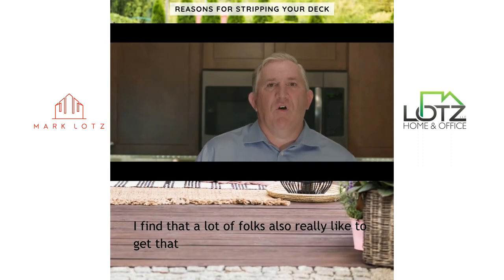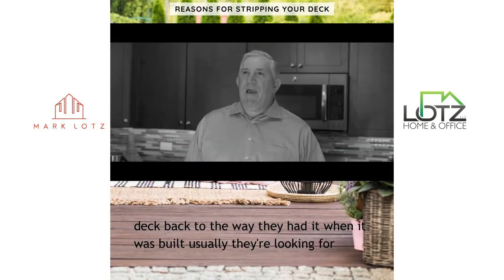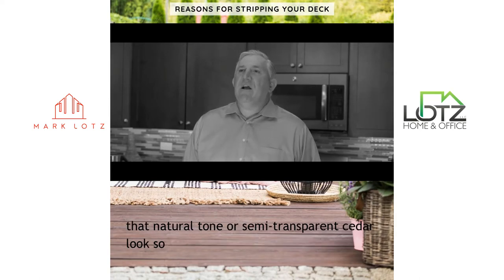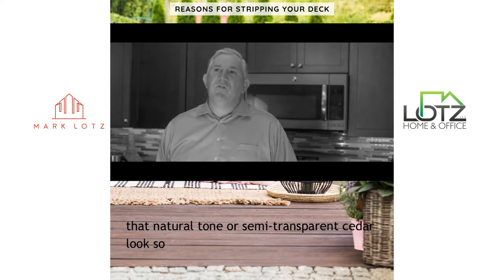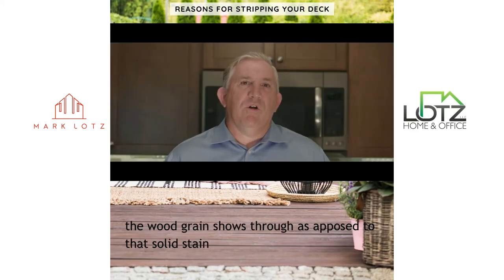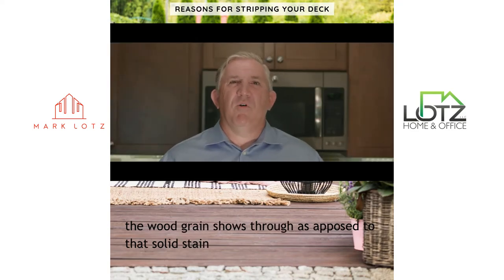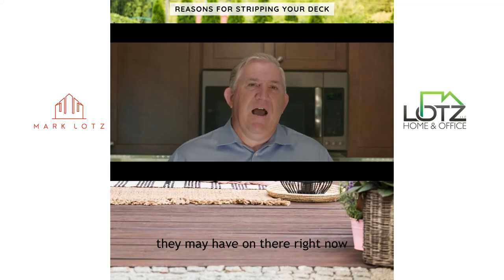Main Reasons to Strip Your Deck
There are certainly quite a number of reasons you might possibly need to consider deck stripping. Deck stripping is truly a major process. And definitely, needs to be conducted only by a qualified deck contractor.

LOTZOFANSWERS: Main Reasons to Strip Your Deck

🔴  Check out my Alexa skill!: Enable it to receive 1 minute home improvement tips every day!

Lotz of Remodeling is a sister channel to our main channel, Lotz Remodeling.  Here on Lotz of Remodeling, you'll get short 1-2 minute videos of Mark Lotz out in the field or at our TV set.  You'll get tons of free DIY advice and the on-the-spot videos - all in under 2 minutes!